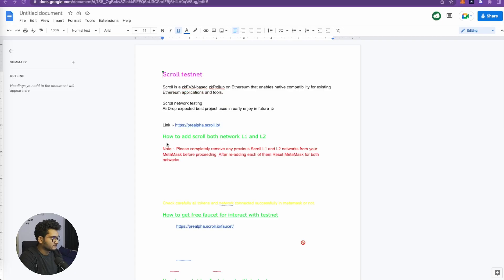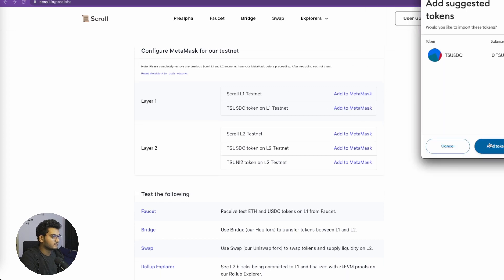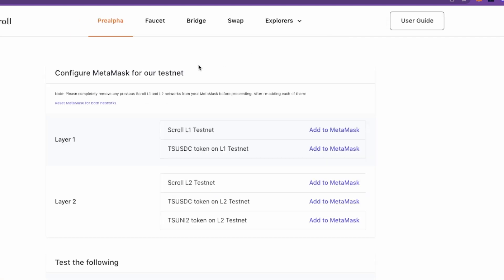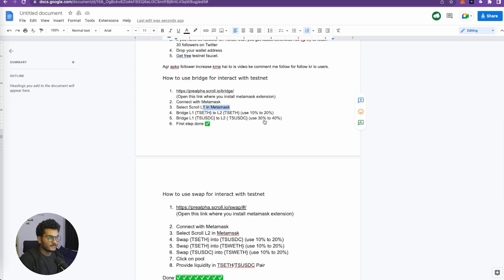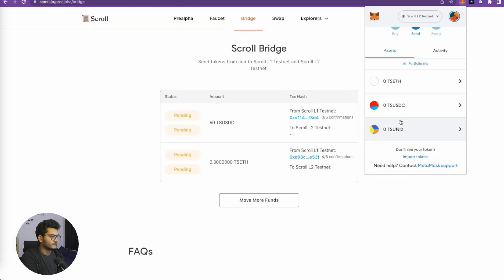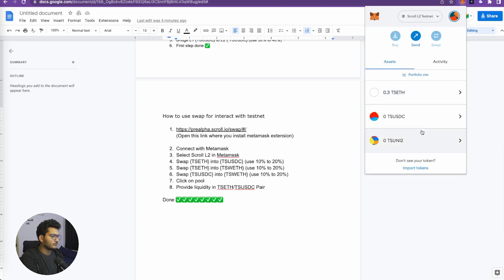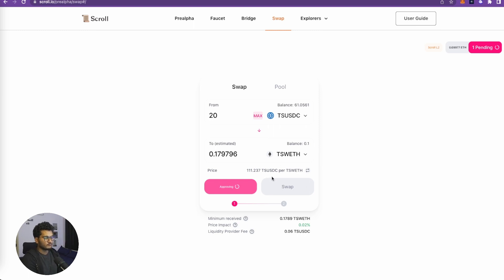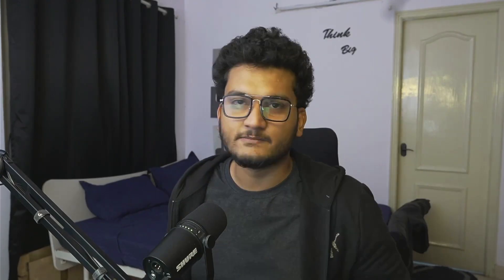Scroll Project Airdrop COMPLETELY FREE | No Investment | NO GAS | Crypto Cult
Scroll testnet
Scroll is a zkEVM-based zkRollup on Ethereum that enables native compatibility for existing Ethereum applications and tools.

Scroll network testing
AirDrop expected best project uses in early enjoy in future ☺️

How to add scroll both network L1 and L2

Note :- Please completely remove any previous Scroll L1 and L2 networks from your MetaMask before proceeding. After re-adding each of them:Reset MetaMask for both networks

Click L1 scroll testnet { add to metamask }
Add {TSUSDC} to Metamask
Click L2 scroll testnet { add to metamask }
Add {TSUNI2} To Metamask

Check carefully all tokens and network connected successfully in metamask or not.

How to get free faucet for interact with testnet

(Open this link where you install metamask extension)
Connect with Metamask
If you have 30 follower on Twitter than you got faucet otherwise not 🚫 try to reach 30 followers on Twitter
Drop your wallet address
Get free testnet faucet.

Agr apko follower increase krne hai to is video ke comment me follow for follow kr lo users.

How to use bridge for interact with testnet

Connect with Metamask
Select Scroll L1 in Metamask
Bridge L1 {TSETH} to L2 {TSETH} (use 10% to 20%)
Bridge L1 {TSUSDC} to L2 { TSUSDC} (use 30% to 40%)
First step done ✅

How to use swap for interact with testnet

Connect with Metamask
Select Scroll L2 in Metamssk
Swap {TSETH} into {TSUSDC} (use 10% to 20%)
Swap {TSETH} into {TSWETH} (use 10% to 20%)
Swap {TSUSDC} into {TSWETH} (use 10% to 20%)
Click on pool
Provide liquidity in TSETH/TSUSDC Pair

Done ✅✅✅✅✅✅✅✅